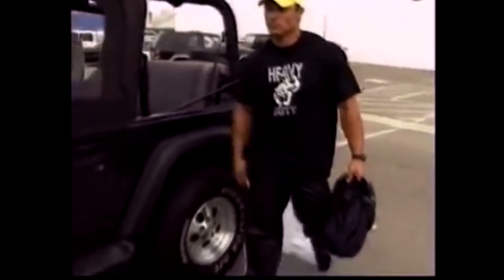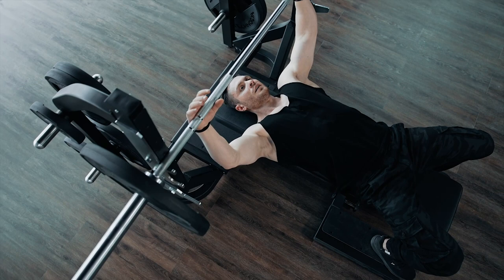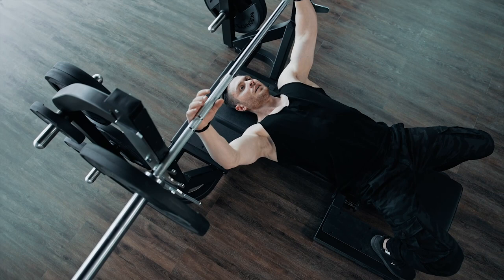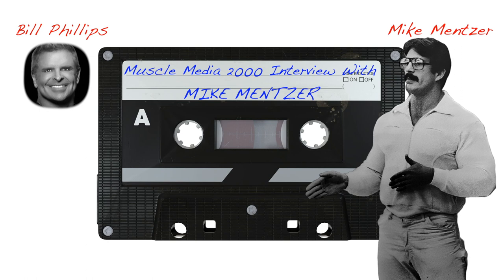MIKE MENTZER: WARMING UP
To learn more about Mike Mentzer's life, legacy and teachings, please

How important is warming up prior to your workout? Is it necessary to have a warming up routine? In this video, Mike Mentzer explains the role of warm-ups with regard to Heavy Duty training.